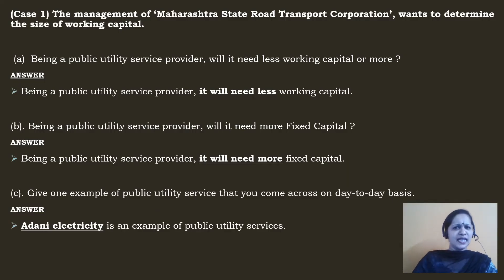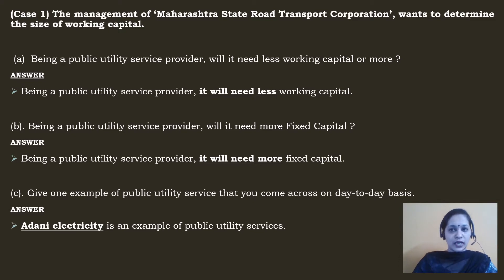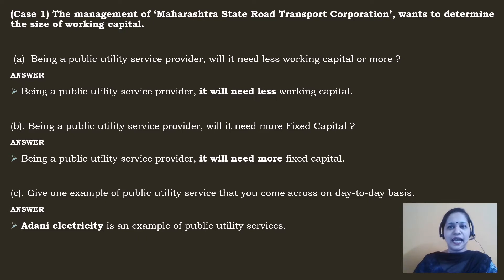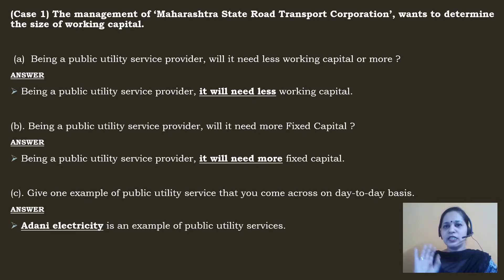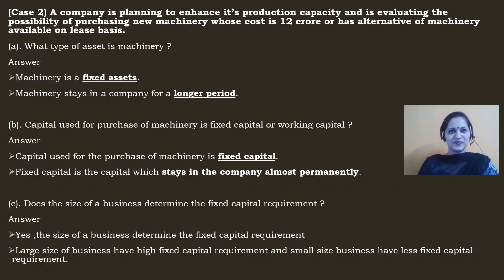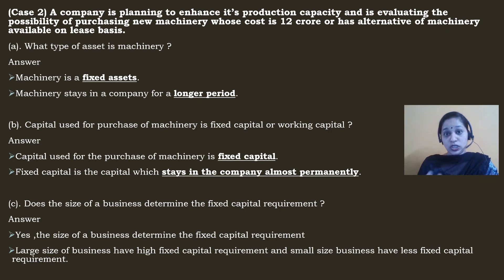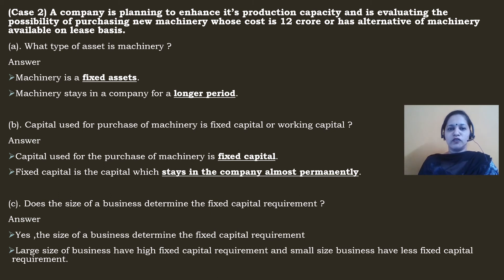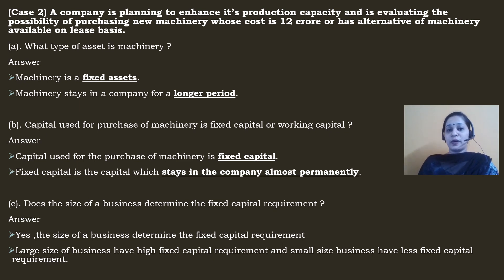Intro to Corporate Finance - Chapter 1 | Case Study | Exercise Class 12 SP | Explained in Hindi